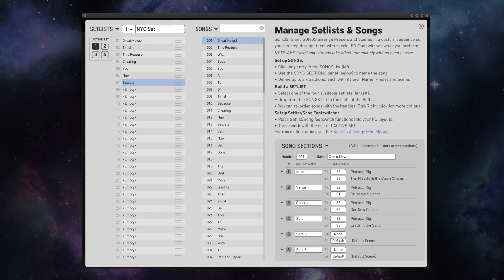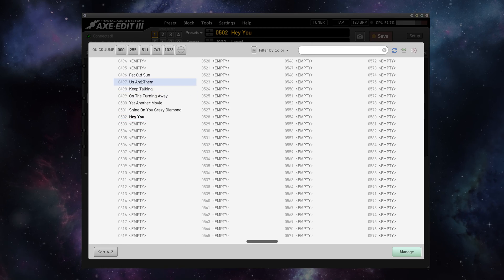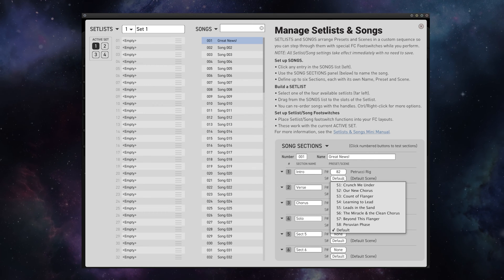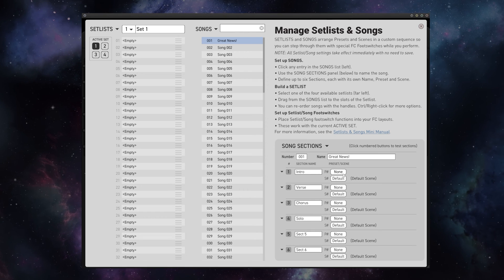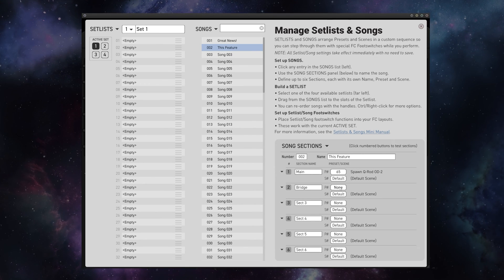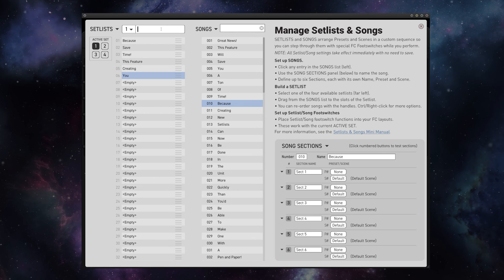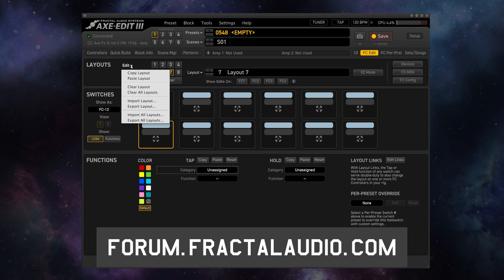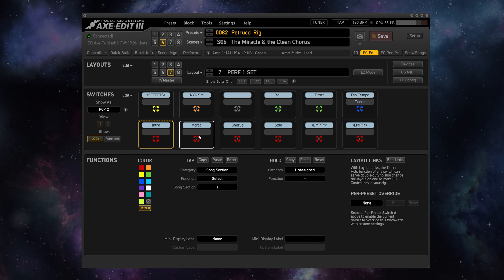Setlists: Faster than a pen & paper! - Fractal Friday with Cooper Carter # 25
@coopercarter demonstrates how Axe-Fx III, FM9, and FM3 users can create custom setlists, songs, and song sections with the simple, powerful, game-changing Fractal Setlist feature!